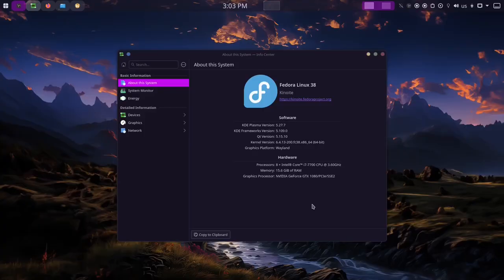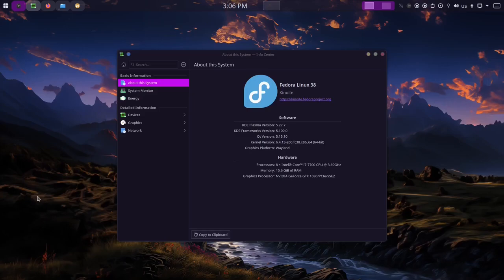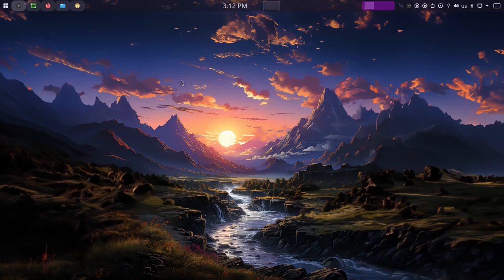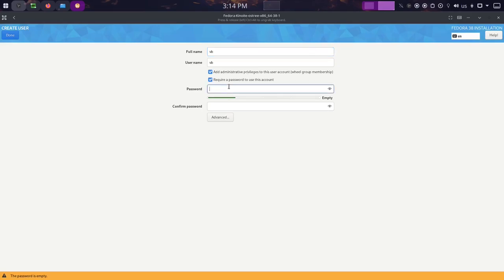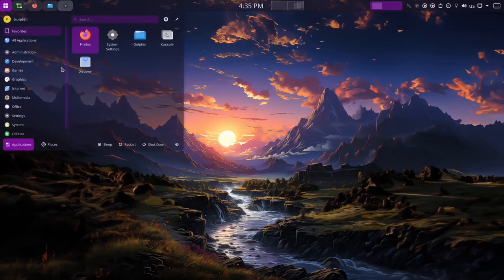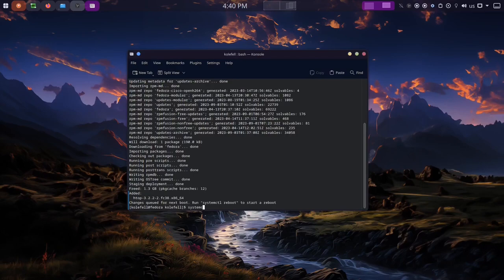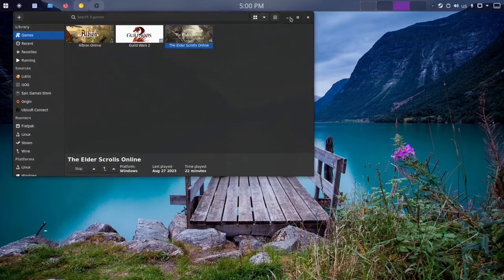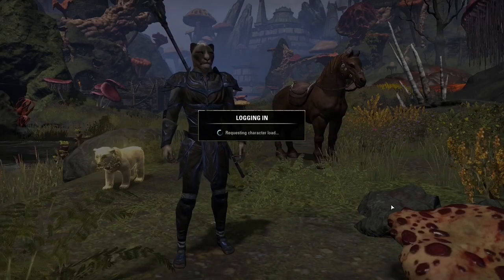Fedora Kinoite - Quick look , can i live on it , can i game on it .. Thoughts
Heelo guys , in this video i go over my first impressions on Fedora Kinoite , the immutable / Atomic Desktop from Fedora , my thoughts on it from using it for about a week and little more ...